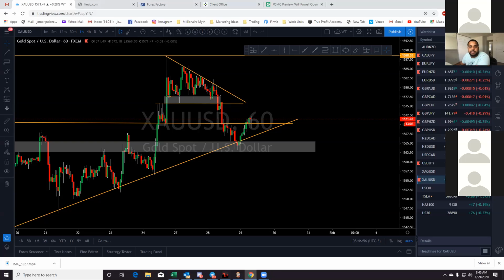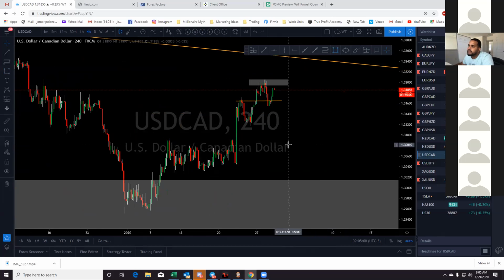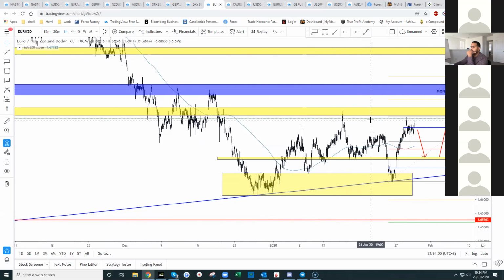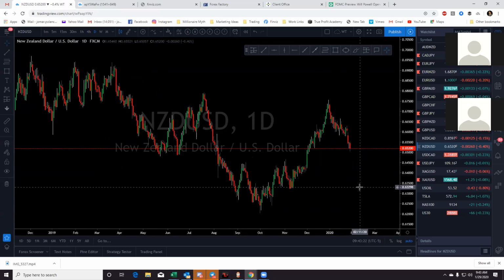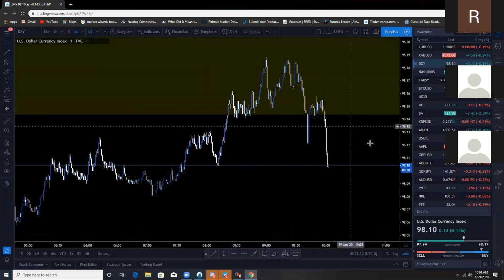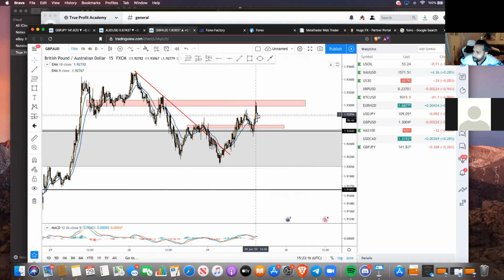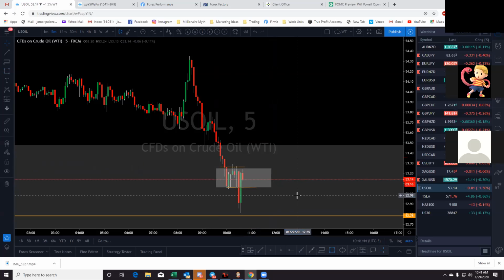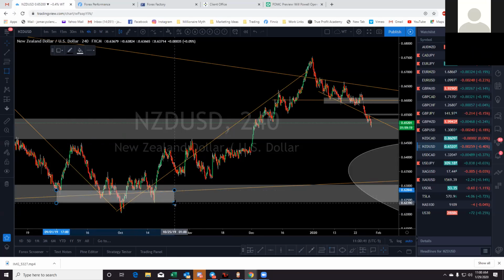True Profit Academy Morning Trading Session Pre-FOMC